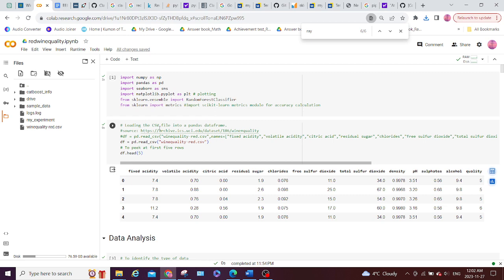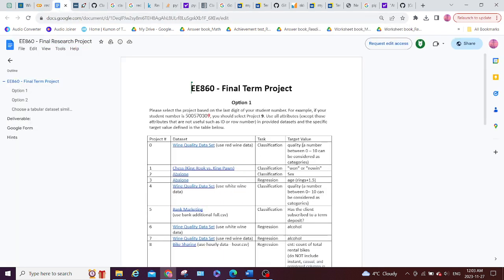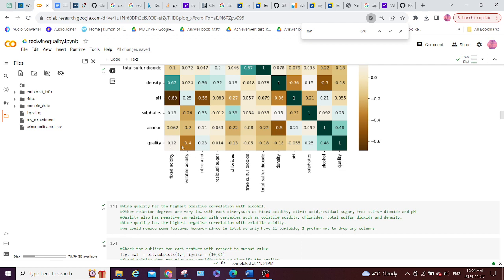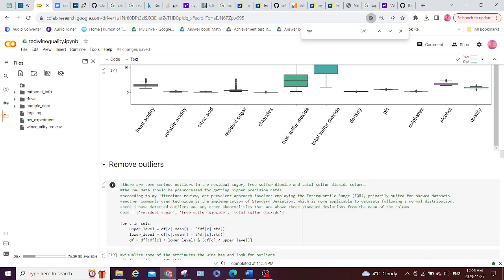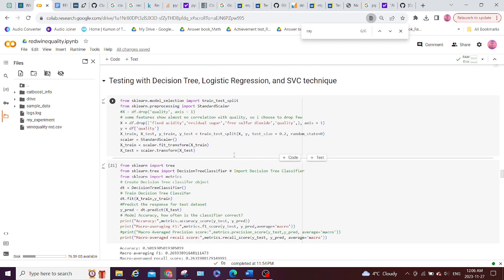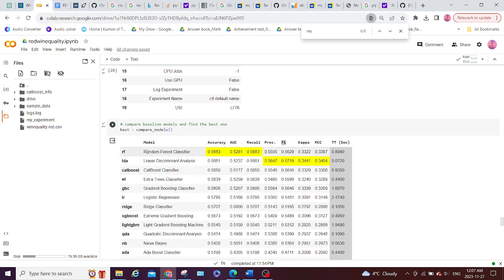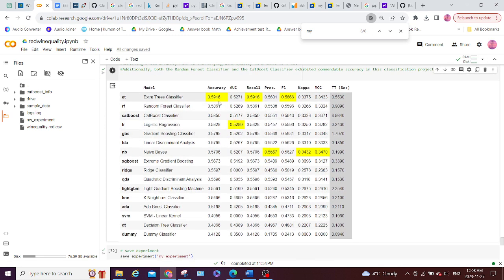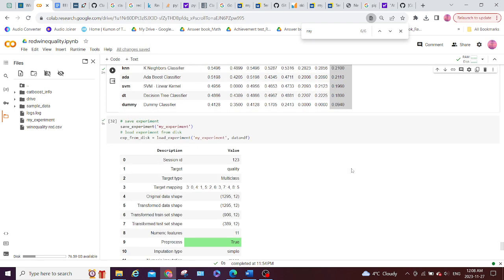Red wine quality dataset - compare classification models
This study delves into the classification of red wine quality, focusing on Vinho Verde samples sourced from the northern region of Portugal. The dataset comprises 1599 wine entries, encompassing 12 numeric features without any missing values. All values are numeric. The input values including fixed acidity, volatile acidity, citric acid, residual sugar, chlorides, free sulfur dioxide, total sulfur-dioxide, density, pH, sulphates, and alcohol content are float and only output value (wine quality) is integer.

Initial analysis involved the creation of a correlation map, facilitating the understanding of the relationships between different features by computing their covariances. There are some serious outliers in the residual sugar, free sulfur dioxide and total sulfur dioxide columns. Outliers that are above three standard deviations from the mean of these columns are removed.

The PyCaret library was employed to explore and select the optimal classification model for the dataset. Some common performance metrics for classification problem have been used to evaluate the performance of these models, such as Accuracy, Precision, Recall, F1 score and area under the receiver operating characteristic curve (AUC-ROC). Among several models, the Extra Trees Classifier emerged as the most effective, achieving a 59% accuracy rate in classifying wine quality on a scale of 0-10. Additionally, both the Random Forest Classifier and the CatBoost Classifier exhibited commendable accuracy in this classification project. Despite the dataset is imbalanced, these models demonstrate promising accuracy rates, offering valuable insights into potential applications within the wine industry for quality assessment purposes.